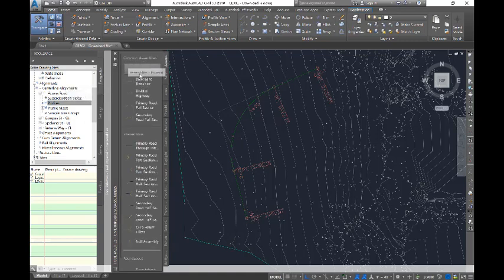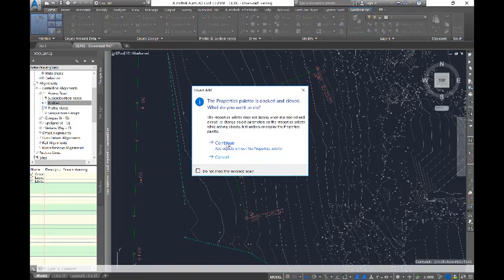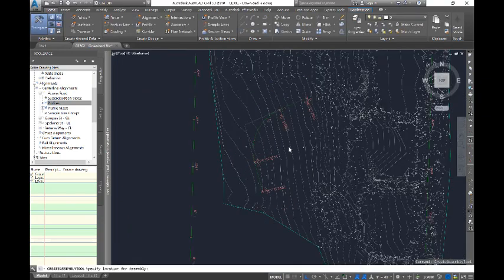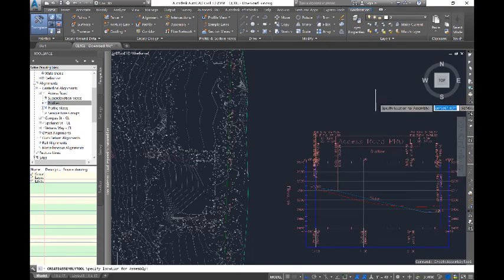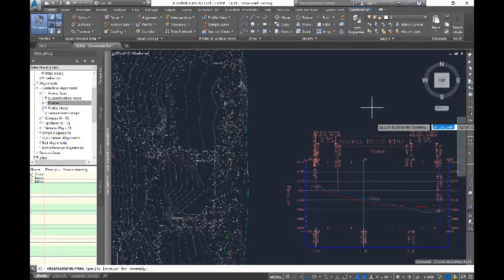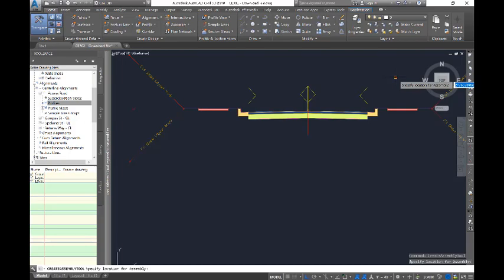CE 302 - Civil 3D - Create Assembly